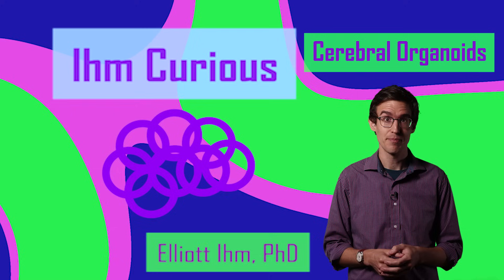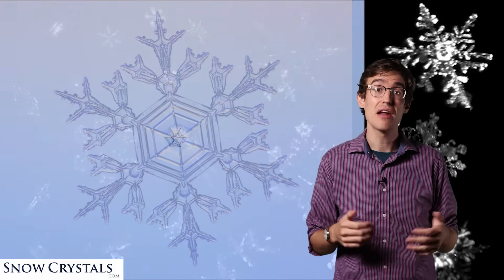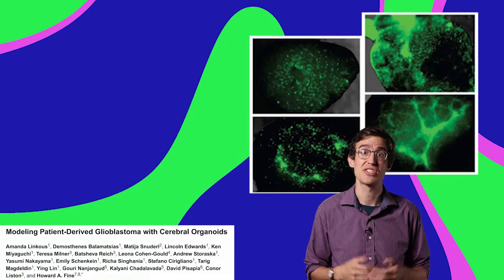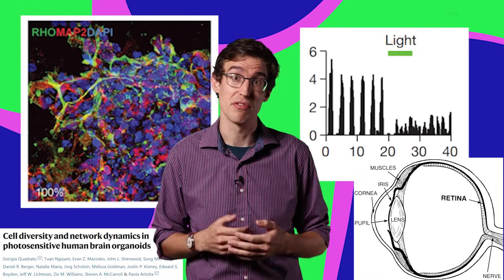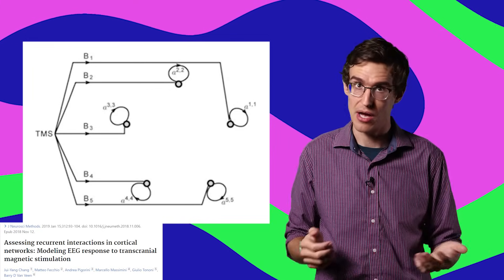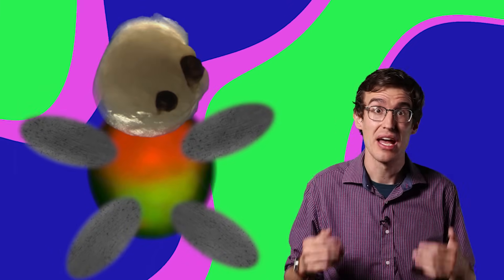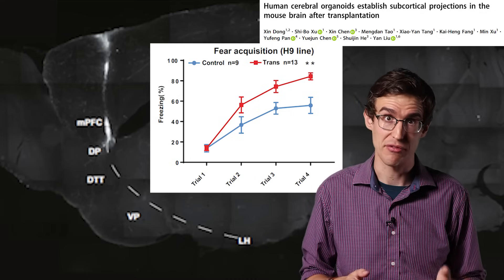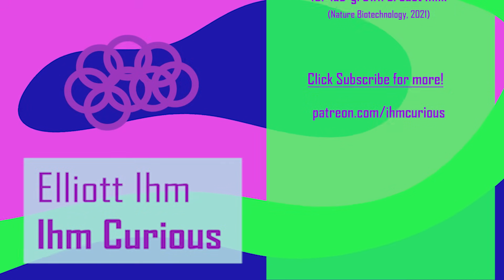Growing "Mini-Brains" in a Lab: Human Brain Organoids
Introduction to human cerebral organoids, also known as brain organoids or "mini-brains", which are beginning to be used for biocomputing. What are they?

Note: The first line of this video was removed, "Scientists are growing tiny brains", because it may be misleading. Organoids are not real brains, "tiny" or otherwise. The term "mini-brain" has been criticized for implying human characteristics. This channel strives for objectivity, clarity, and accuracy much of the time, so difficult editorial decisions must be made.

Chapters:
0:00 Intro
0:43 Growing Organoids
2:57 Minibrains in Science & Medicine
4:46 Giving Minibrains Psychedelics
5:26 Minibrains With Eyes
6:30 Can Minibrains Feel?
7:22 Looking For Consciousness
9:03 The Future of Minibrain Research
10:47 Human Minibrains Grafted Onto Mice
12:10 What's Next?

Music

YouTube Videos

Academic Articles

Velasco et al., 2019, Nature: Individual brain organoids reproducibly form cell diversity of the human cerebral cortex

Linkous & Fine, 2020, STAR Protocols: Generating Patient-Derived Gliomas within Cerebral Organoids

Linkous et al., 2019, Cell Reports: Modeling Patient-Derived Glioblastoma with Cerebral Organoids

Farahany et al., 2018, Nature: The ethics of experimenting with human brain tissue

Di Lullo & Kriegstein, 2017, Nature Reviews Neuroscience: The use of brain organoids to investigate neural development and disease

Aguilera-Castrejon et al., 2021, Nature: Ex utero mouse embryogenesis from pre-gastrulation to late organogenesis

Gabriel et al., 2021, Cell Stem Cell: Human brain organoids assemble functionally integrated bilateral optic vesicles

Trujillo et al., 2019, Cell Stem Cell: Complex Oscillatory Waves Emerging from Cortical Organoids Model Early Human Brain Network Development

Cho et al., 2021, Nature Communications: Microfluidic device with brain extracellular matrix promotes structural and functional maturation of human brain organoids

Lancaster & Knoblich, 2014, Nature Protocols: Generation of Cerebral Organoids from Human Pluripotent Stem Cells

van der Valk et al., 2021, Cell Death & Differentiation: Building inner ears: recent advances and future challenges for in vitro organoid systems

Lancaster et al., 2013, Nature: Cerebral organoids model human brain development and microcephaly

Quadrato et al., 2017, Nature: Cell diversity and network dynamics in photosensitive human brain organoids

Armin & Pasca, 2018, Neuron: Building Models of Brain Disorders with Three-Dimensional Organoids

Qian et al., 2018, Nature Protocols: Generation of human brain region-specific organoids using a miniaturized spinning bioreactor

Dong et al., 2020, Molecular Psychiatry: Human cerebral organoids establish subcortical projections in the mouse brain after transplantation

Samarasinghe et al., 2021, Nature Neuroscience: Identification of neural oscillations and epileptiform changes in human brain organoids

Most other papers can be found for free on PubMed using the citations in the video.